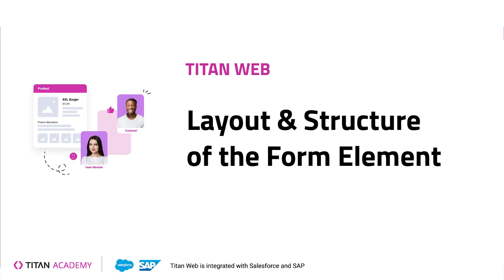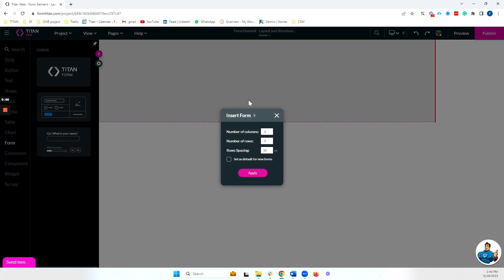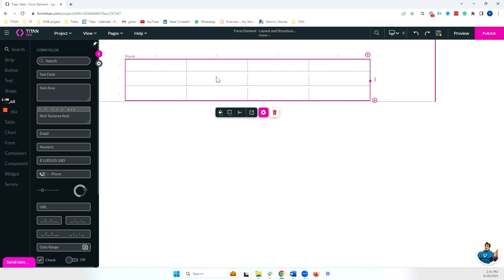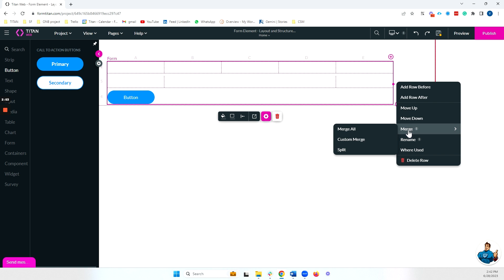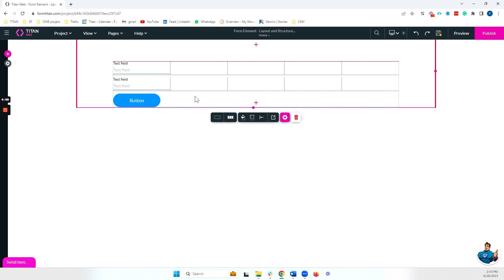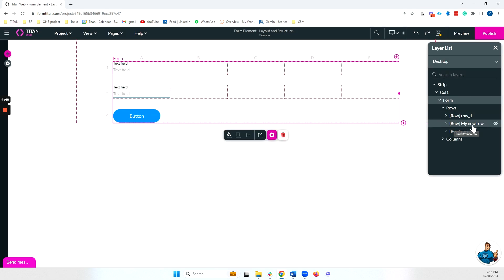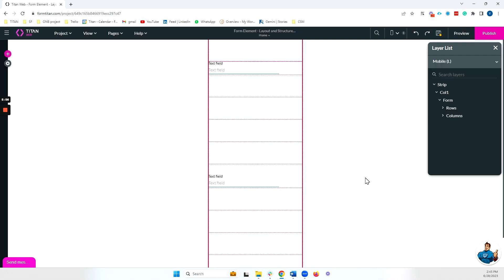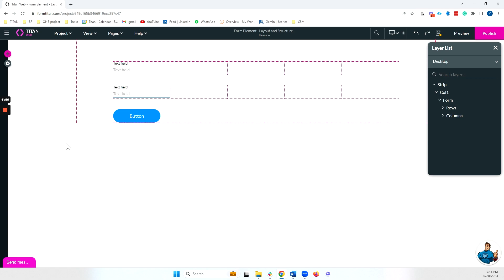Salesforce Web Forms and Containers with Titan: Layout & Structure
Creating Salesforce web forms and containers just got better with Titan! Let us show you how in our series of Advanced Web Courses. So, join us by watching this tutorial video as we explore how to use the Form element available in Titan Web.

Chapters:
00:00 An introduction to the Form element in Titan Web.
0:42 How to insert a Form element.
1:02 How to add rows and columns to forms
1:37 Watch how to merge columns.
2:26 See how to align and space your elements.
3:30 Learn how to name your rows.
4:15 Take a look at how your form displays on different devices.

If you prefer to read the article in our Salesforce Web Form and Container series, visit our Titan Academy

This video tutorial covers the structure and layout of the form element. We start by showing you how to insert a Form element. To do this, click on the + icon and select the Form tab. Go ahead and drag-and-drop the form element onto the canvas. The Insert Form window will pop up.

Next you can use the fields to configure the number of columns, rows, and spacing between rows. You also have the added option to use these settings as the default configuration for your form element.

Do you need to add rows and columns to your Form? We got you covered! With Titan Web, you can also edit the form directly from the canvas to change the columns and rows. Continue watching the video to see how to add a column to your inserted form. First, you nee to click on the + icon located at the top of the form and then, to add a row to the bottom of the form, click the + icon at the bottom of the form.

If you want to add a row in the middle of the form, simply select a row and click on the kebab menu that displays. You can choose to add rows before or after content from the sub-menu. You may also delete rows, but be certain you want to do this, as this deletes all content in the row :)

Make sure to keep watching till the end of the video, as we continue to cover topics regarding merging columns, aligning elements, spacing elements, naming rows, and a quick demonstration of how the form will display on different devices.

Titan has web apps, Salesforce web forms, containers, and more for every page and portal! From landing pages to payment portals, go ahead and build fully responsive web pages in minutes with zero-code. Choose Titan Web for the best deals in town with a host of other modules on offer that include Titan Sign, Forms, Docs, Survey, Contract Lifecycle Management (CLM) and Flow.

Get in touch with us today to sign up to the Titan platform and start launching custom web applications for your Salesforce solutions!

We would love to hear from you and your thoughts on our no-code platform for Salesforce.

And don't forget to subscribe to our YouTube Channel to watch our videos and keep up to date on all our expert tips and tricks that you can use in Titan for Salesforce